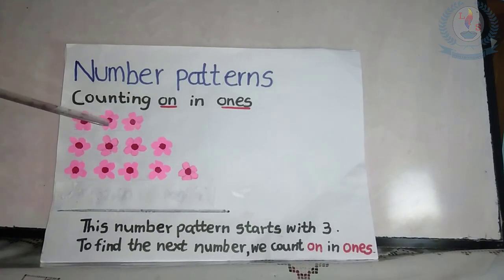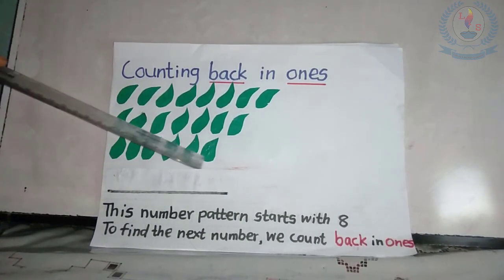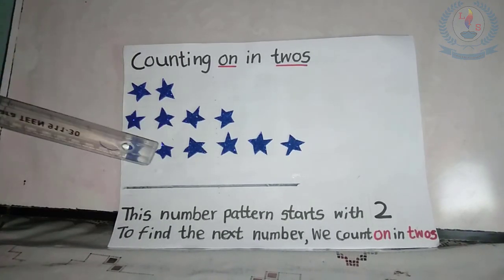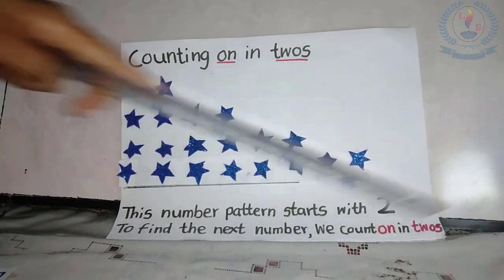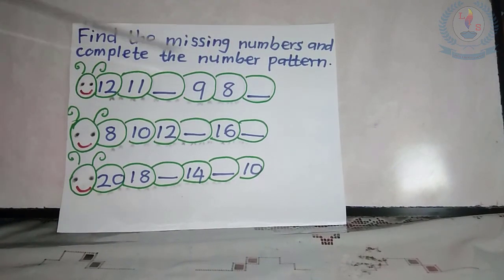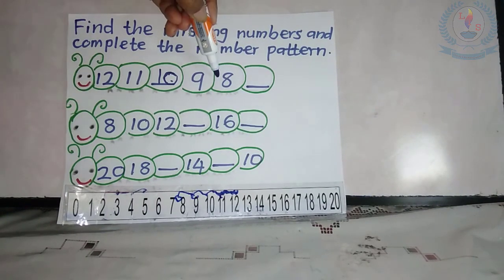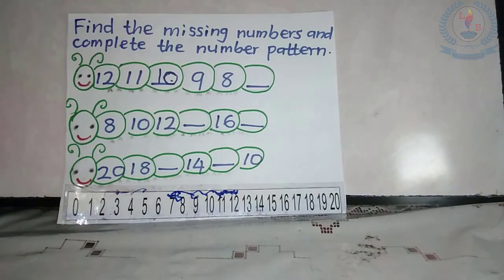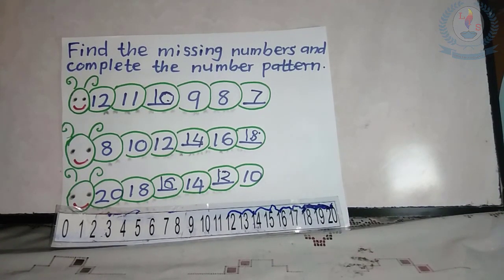Primary 01 - 3rd Mid Term - Mathematics - Video 04 - Number Patterns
Primary 01
3rd Mid Term
Mathematics  - Video 04
Number Patterns